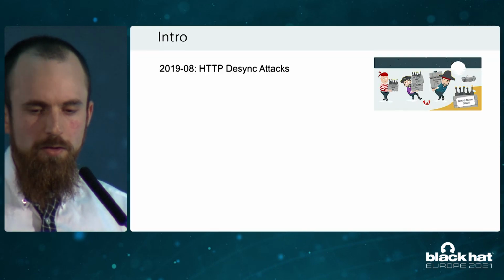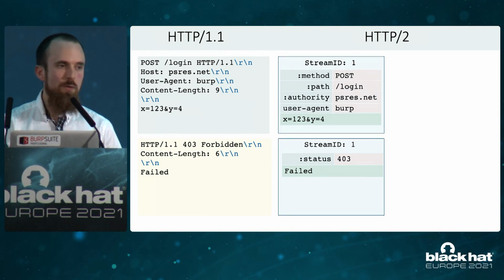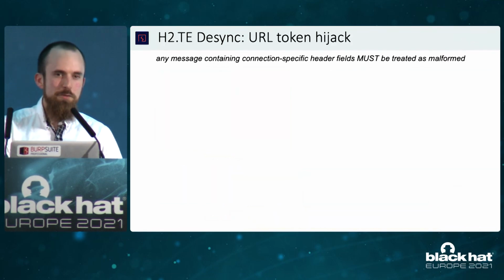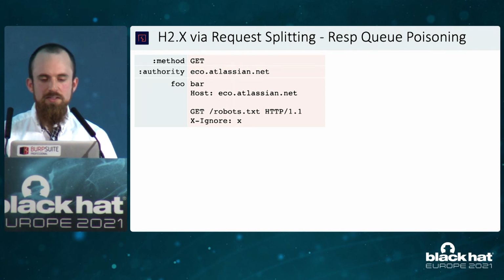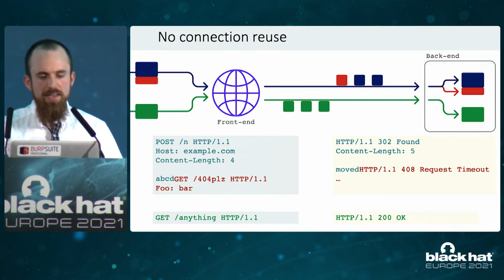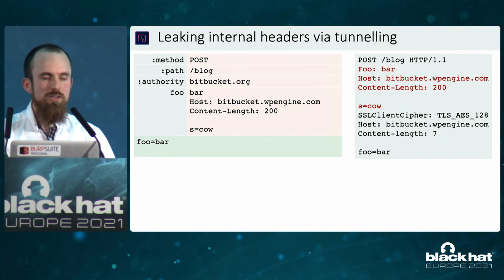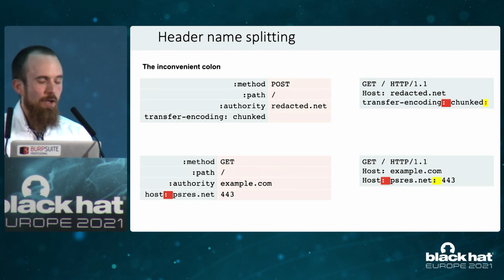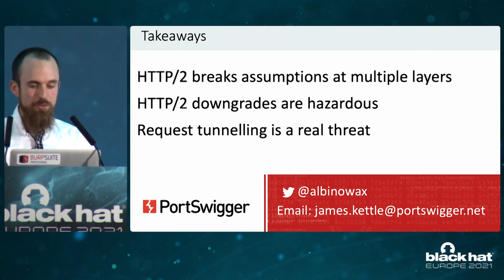HTTP/2: The Sequel is Always Worse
HTTP/2 is easily mistaken for a transport-layer protocol that can be swapped in with zero security implications for the website behind it. Two years ago, I presented HTTP Desync Attacks and kicked off a wave of request smuggling, but HTTP/2 escaped serious analysis. In this presentation, I'll take you to the frontier of HTTP/2 research, to unearth horrifying implementation flaws and subtle RFC imperfections.I'll show you how these flaws enable HTTP/2-exclusive desync attacks, with case studies targeting high-profile websites powered by servers ranging from Amazon's Application Load Balancer to WAFs, CDNs, and bespoke stacks by big tech...

By: James Kettle